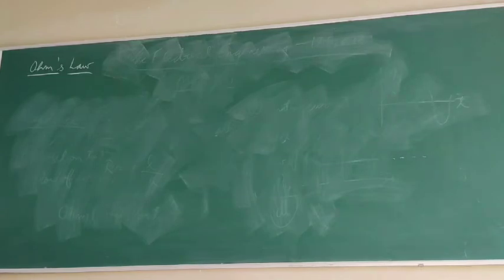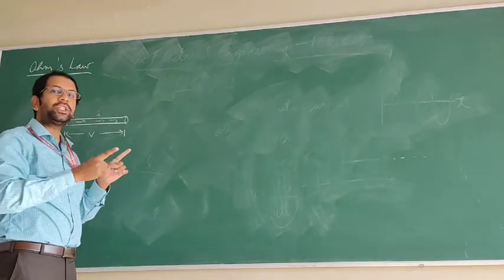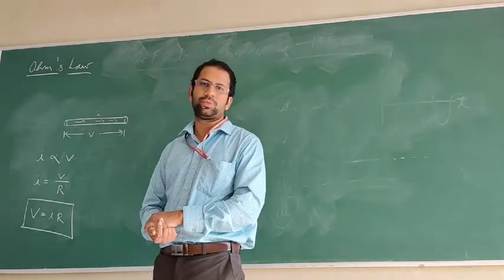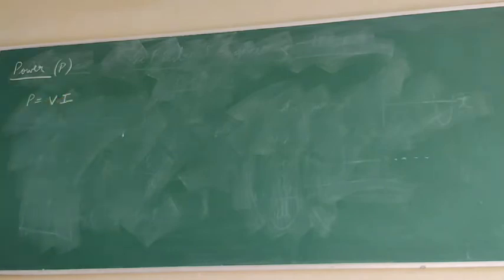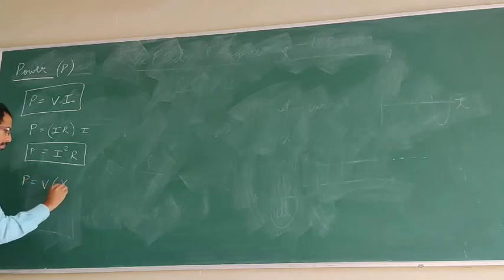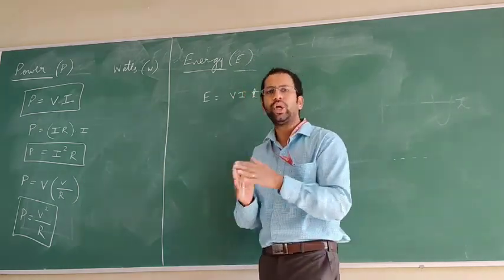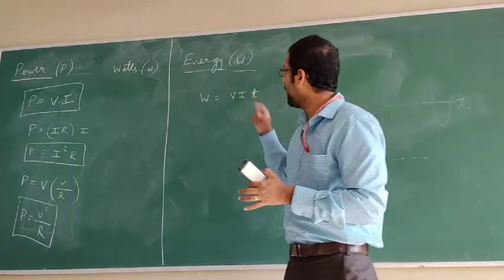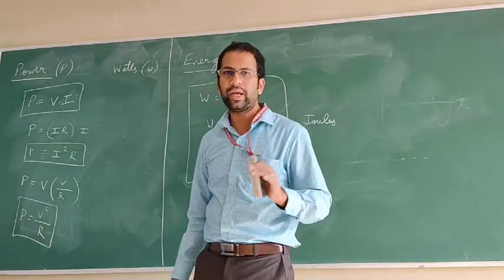Basic electrical Engg Module 1 video 3